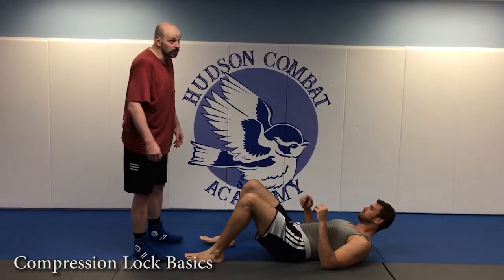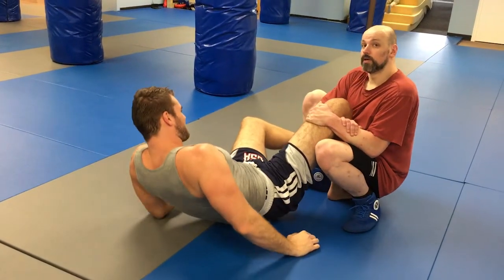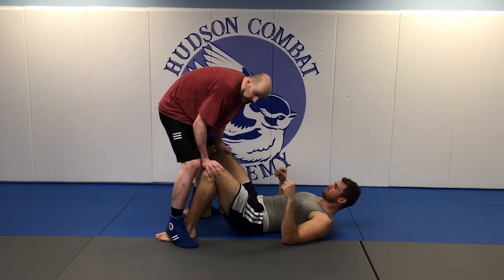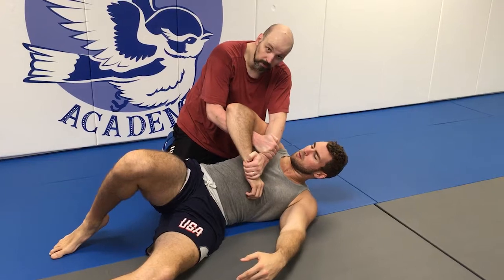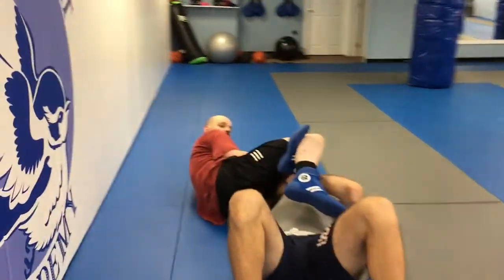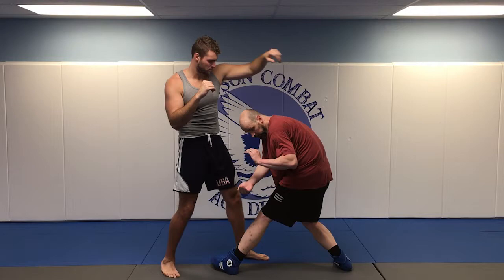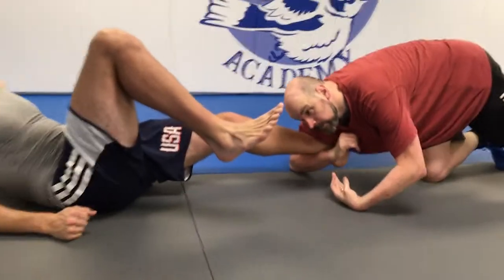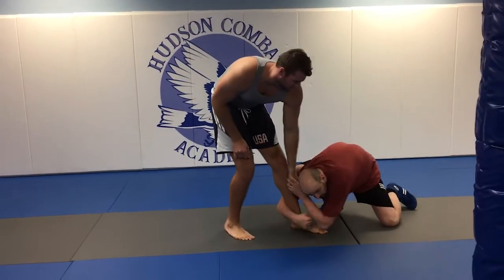Compression Lock Basics for MMA (Combat Sambo Based)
Some basics on compression locks and knee compressions. Combat Sambo based.